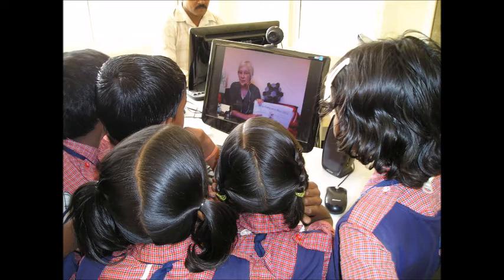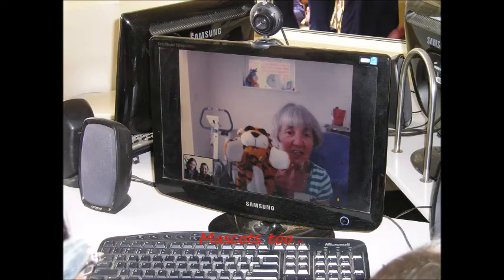Granny Cloud Emergence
A brief Introduction to the beginning of The Granny Cloud